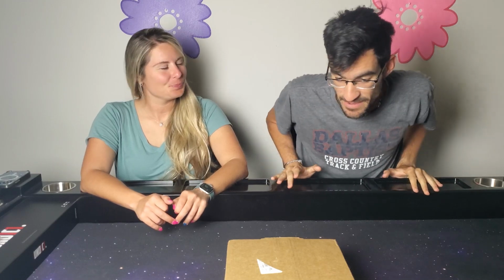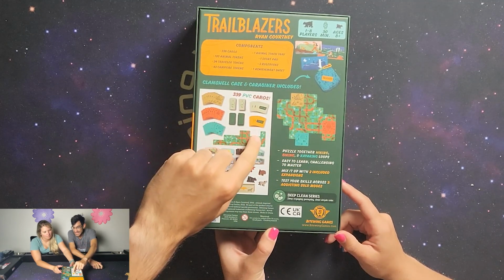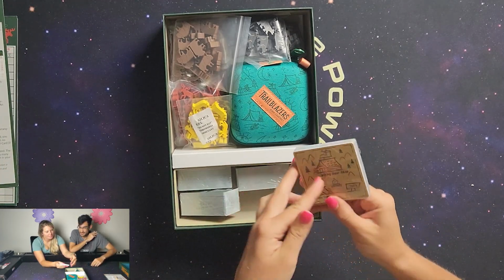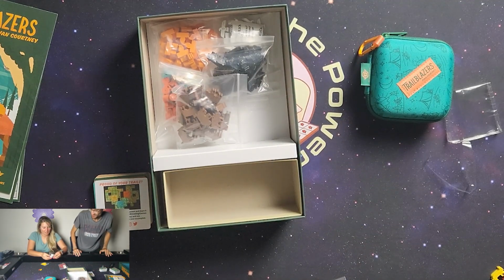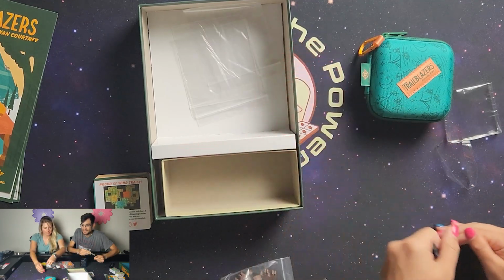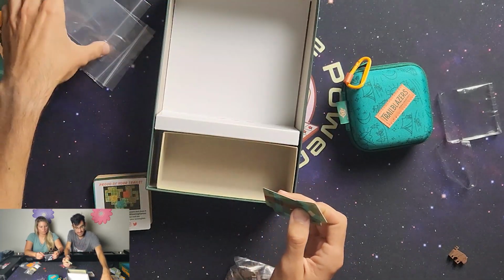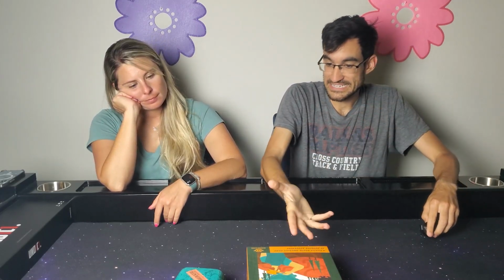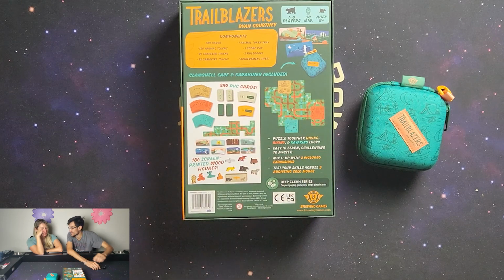Unboxing Trailblazers Kickstarter Deluxe Edition | Jake & Cierra React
In this video, join me and Cierra as we unbox and react to the brand new kickstarter board game Trailblazers from @BitewingGames. This game is all about exploring the great outdoors through hiking, biking and kayaking. So grab your hiking boots and join Jake and Cierra on their adventure through the wilderness in Trailblazers!

Retail Edition

Amazon Storefront

- TimeStamps -
0:00 Intro
0:49 Unboxing Starts
7:21 Testing PVC Cards
8:35 Unboxing Continues
12:47 Our First Impressions

Designer: Ryan Courtney
Artist: Seth Lucas
Publisher: Bitewing Games

Trailblazers are the gutsy folks who pave and brave the trails of the great outdoors.  Whether by hiking boots, cycling wheels, or river paddle, these tenacious travelers seek to feed their insatiable appetite for adventure.  With a scenic wilderness ever ahead and a freshly charted path upon the heels, one mustn’t forget to eventually find their way back to camp.  For there are always new environments to explore, further expeditions to undertake, and more trails to blaze.

In Trailblazers, players compete to earn the most points by building biking, hiking, and kayaking loops from their campsites of the matching trail type. Each round, players are dealt eight trail cards where they’ll draft two cards, arrange those cards in their personal area, and pass their hand to the next player three times. Cards must either be placed adjacent to or overlapping other cards. While players can push their luck by aiming to construct long and elaborate trails, only closed loops that start and end at a matching campsite will score points. Players also compete to fulfill “First To” and “End Game” goal cards. After four rounds, the game ends and the player with the most points from closed loops and goal cards wins.

The standard edition of Trailblazers features a second deck of trail & player cards so you can play with up to 8 players. The box also contains two expansions (the Animals expansion and Adventurers expansion) that add another challenging layer of strategy and objectives to the experience. Finally, there are three unique solo modes that utilize the goal cards, Animals expansion, or Adventurers expansion.